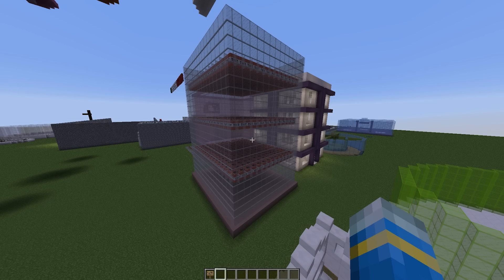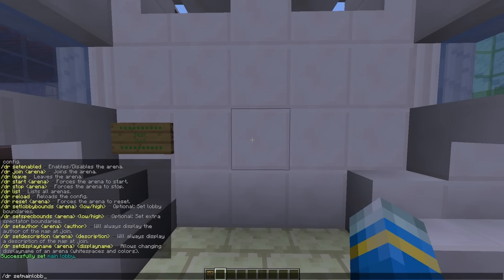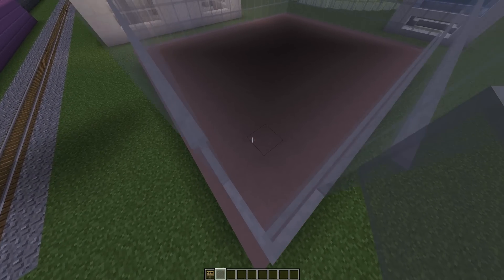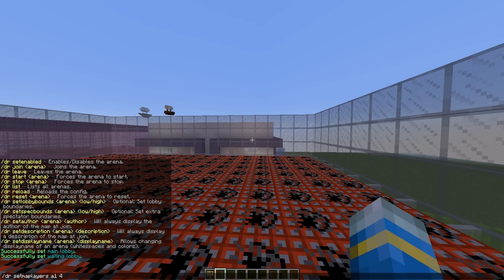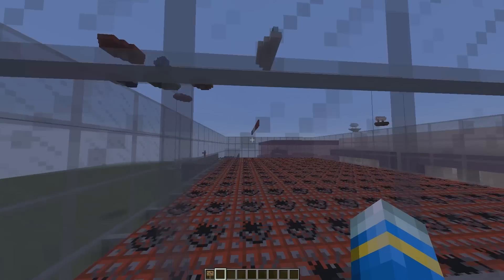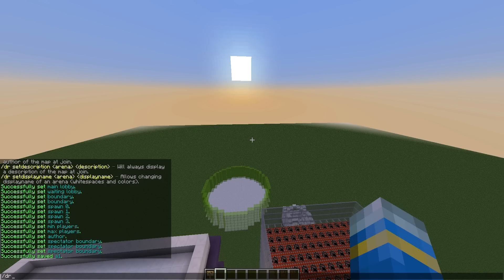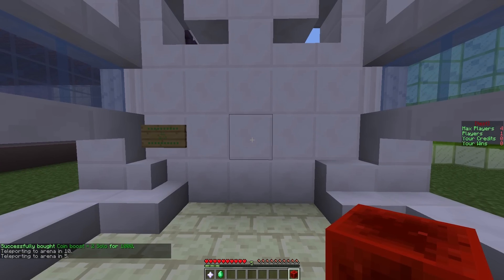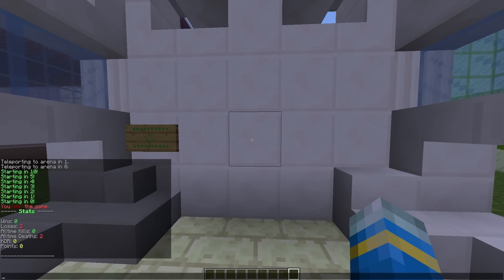Minecraft Plugin Tutorial - TNT Run (Deathrun)